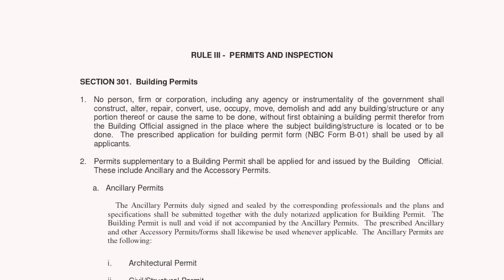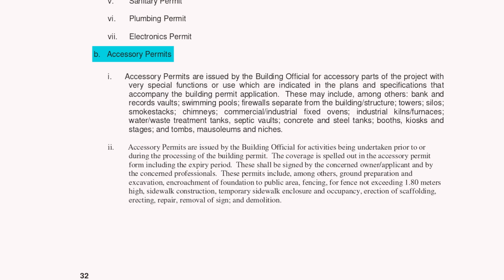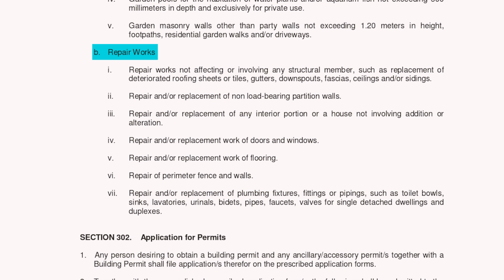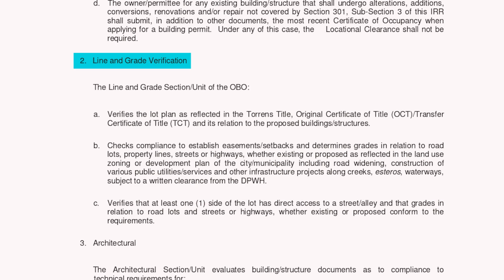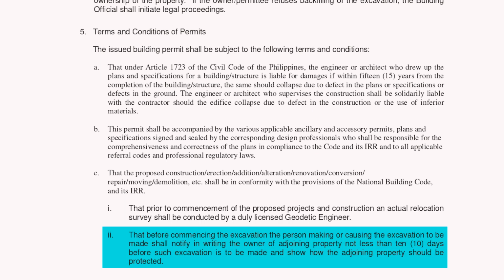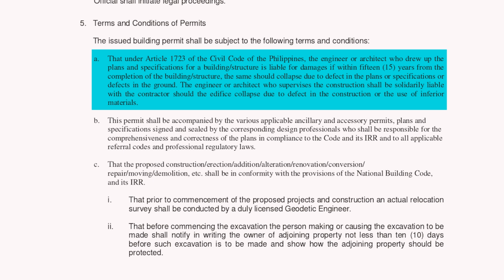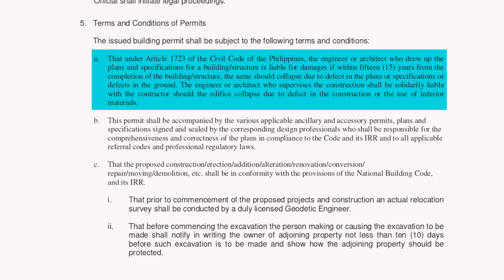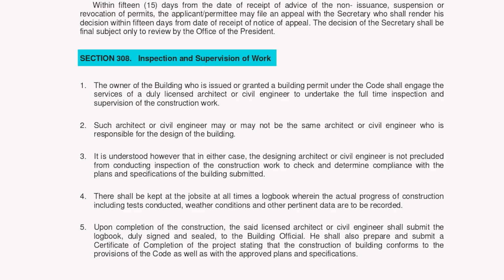IRR of PD 1096, Rule 3: Permits and Inspection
🎬 The Permit Process Decoded: PD 1096 Rule 3 (Permits & Inspection) Guide

⏱️ TIMESTAMPS (Chapters):
0:00 - Overview: When Do You Need a Permit?

In this video, you'll learn:
✓ The types of work that require a building permit (new, alteration, repair)
✓ The complete checklist of documents needed for application
✓ The mandatory signatories (Architect, Engineer) and their seals
✓ What happens during each critical stage inspection
✓ How to secure the final Certificate of Occupancy (C.O.) for legal use

🌟 CONNECT:
• Tiktok – weekly upload of sample review materials